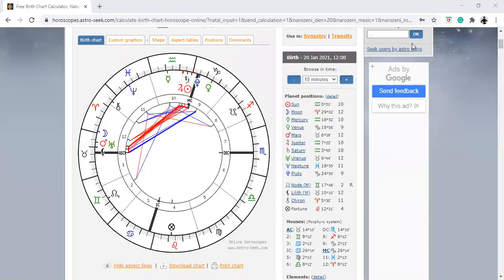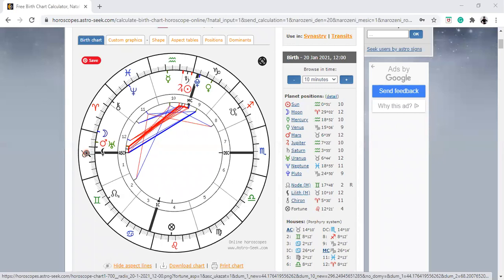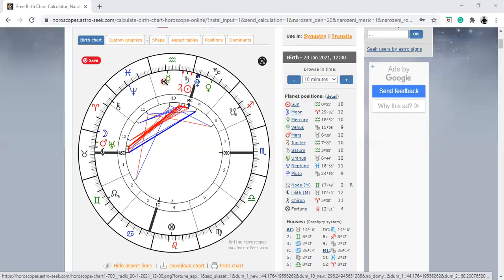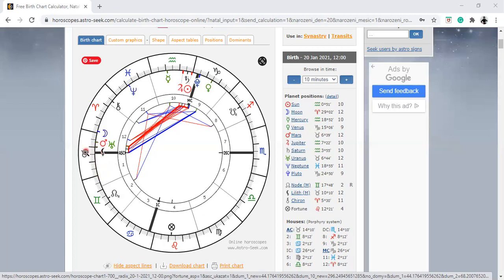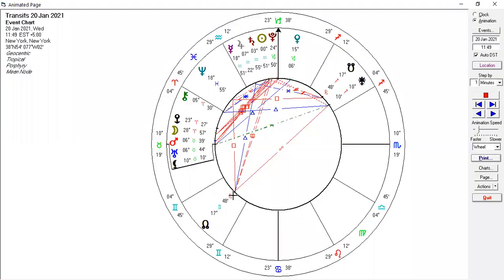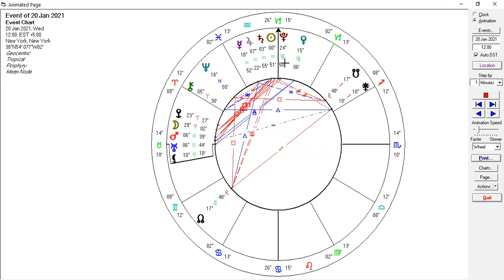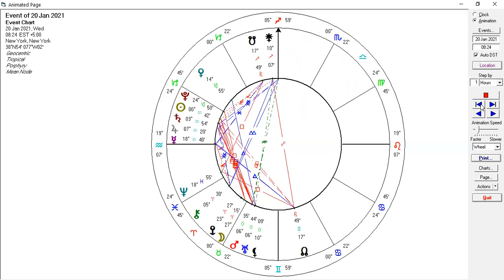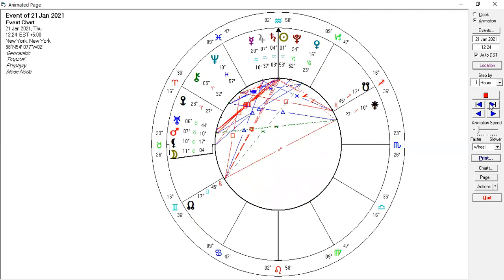Astrology of The Inauguration January 20, 2021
Mentoring/Coaching & Evolutionary Astrology. Sessions/Services $35 Dollars During Self-Isolation/Social Distancing Period To End of January 2021.

Supporting people during this time of self-isolation and evolution. Here to be of service.

Pluto Vol 1 Jeff Wolf Green

Here to be of service. Booking 4 Options

1. General Advice & Relationships.
2. Astrology Chart Reading & Lessons.
3. Complex PTSD Learning & Healing.
4. Faster/EFT Tapping Session/Lesson.

I assist and help people look at fears and anxiety and I teach people how to deal with the fight-flight response and complex PTSD that have generally been held since childhood. With this, we also can look at any co-dependency issues. The purpose is education so we get to save time and evolve our life issues. I have spent years of personal study including Carl Jung’s work amongst many also Pete Walkers Complex PTSD from Surviving to Thriving and I am an Evolutionary Astrologer. I am also qualified in Faster EFT which is a useful tool for anxiety and fears at this time. I teach what I know and do it with a resolution of the current problem in mind. Ultimately I share and discuss ideas that assist people in becoming whole. I can also help with knowledge/information to help you evolve your current issues.

With Evolutionary Astrology I work with people's natal charts. Simply I will need a time and date and place of birth. Each of us is on a soul journey and here to decondition that which no longer serves us. .Chart work can bring deep clarity to current life situations. We are here to transcend and transmute that which no longer works. The intention of the work is to gain self-knowledge leading to a transformation. Any questions you have regarding booking can be directed to me.

Thumb Nail Credit Vincent G. Novo